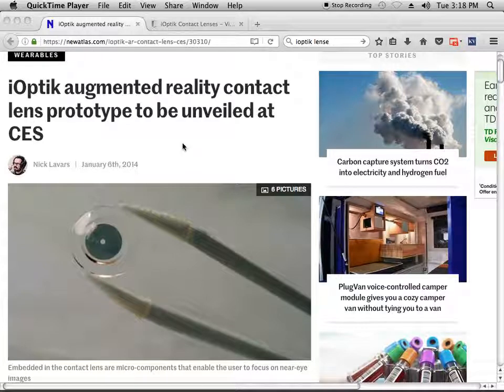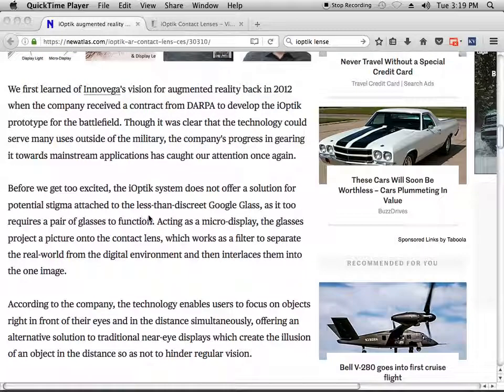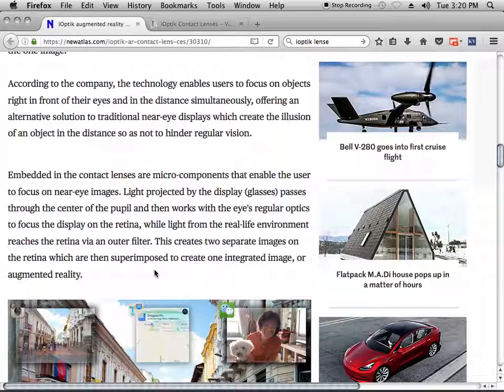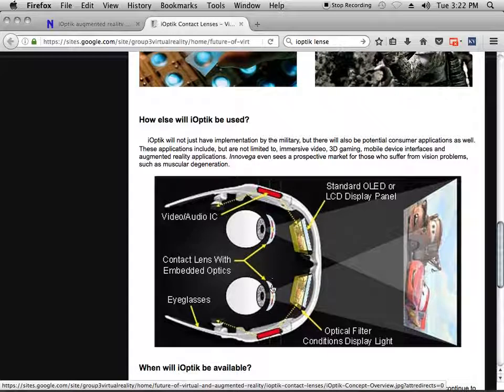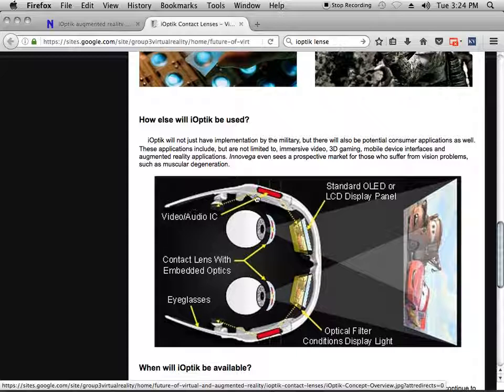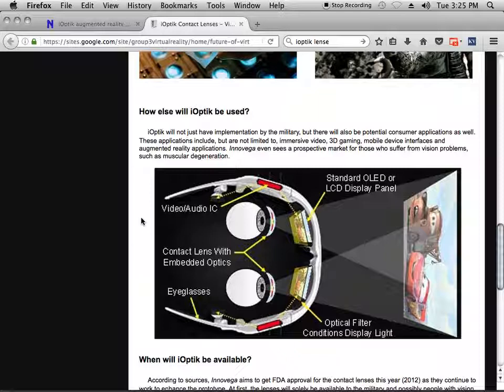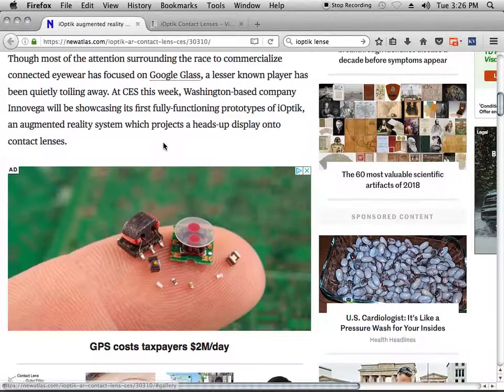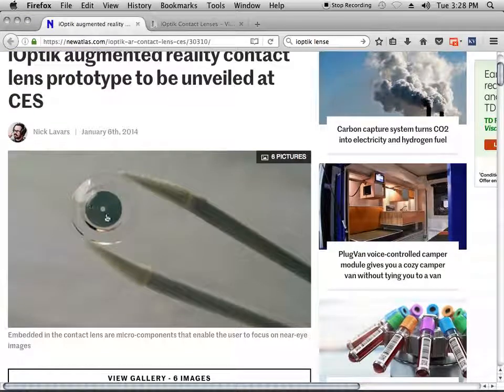Ioptik contact lenses and Nasa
I this video we will take a simple look at the ioptik technology that could of been used for many good usages. Innstead this technology is used by Nasa for manipulating Augmented VR objects on the International Space Station. This is a breakdown on what is the technology, when it came out and who is behind it. Also how it is implemented on the ISS.